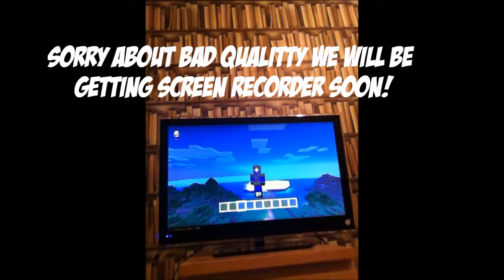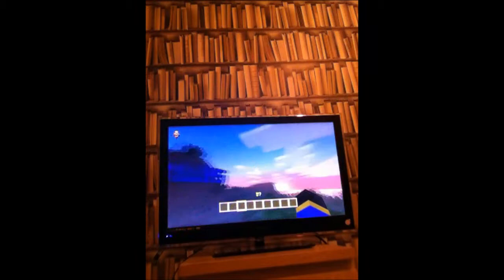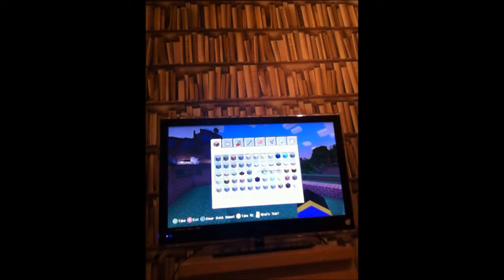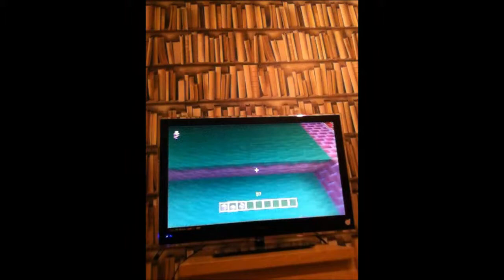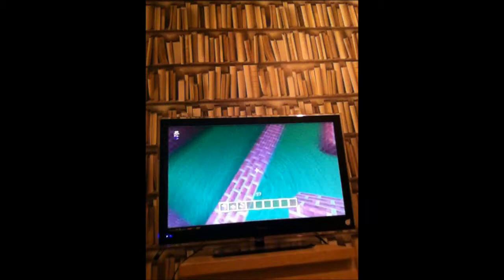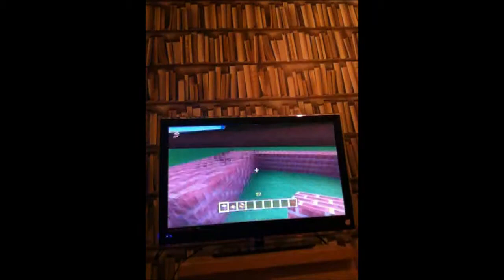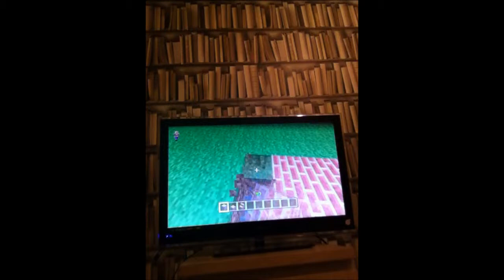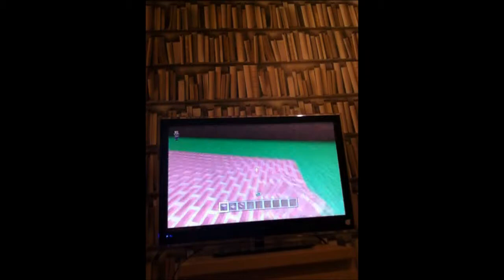Pearce's Minecraft - Episode 1 Building the shops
hey guys this is pearce;s new series